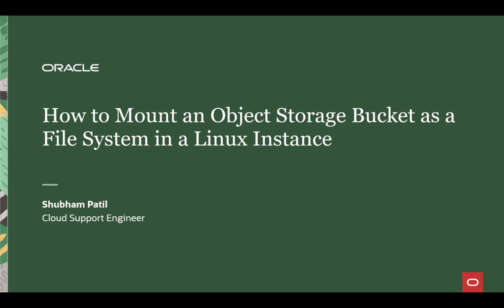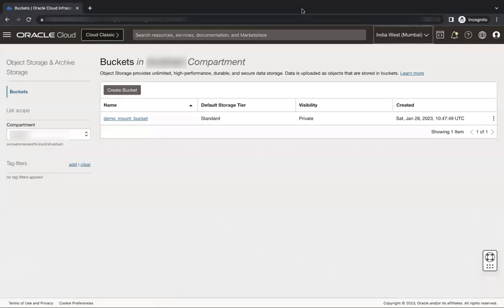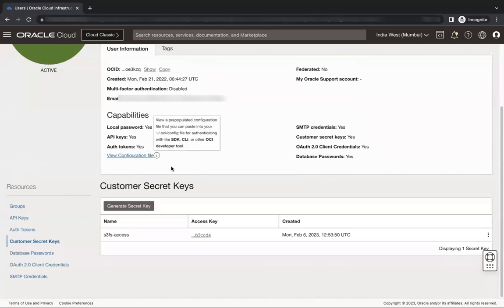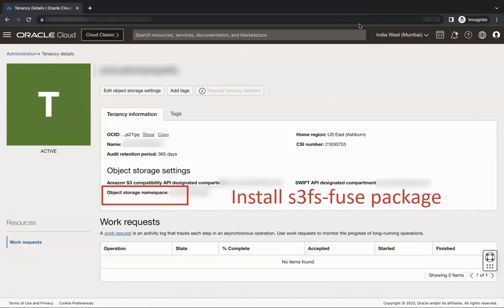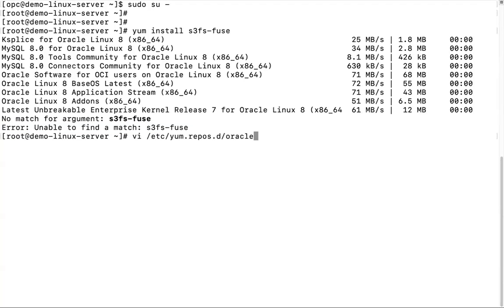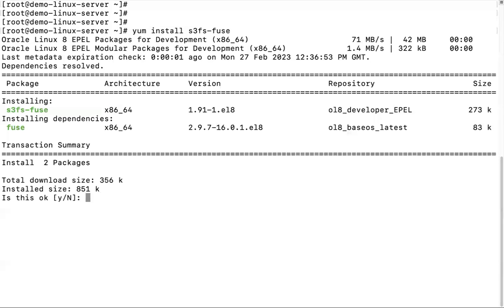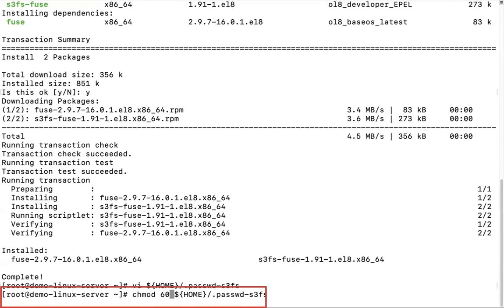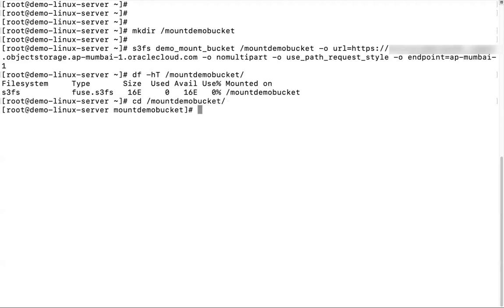How to Mount an Object Storage Bucket as File System in a Linux Instance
This video explains how to mount an Object Storage Bucket as a File System in an OCI Linux instance.